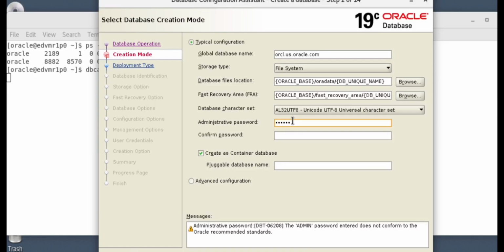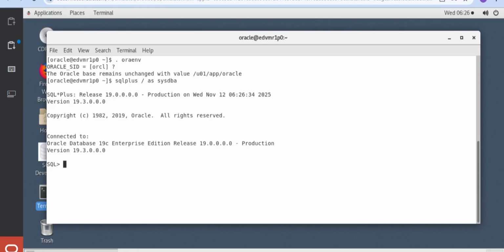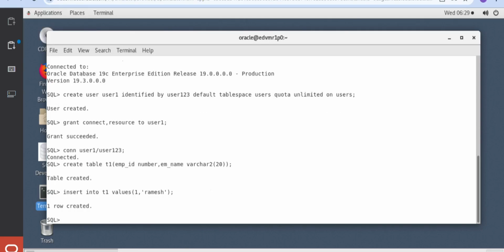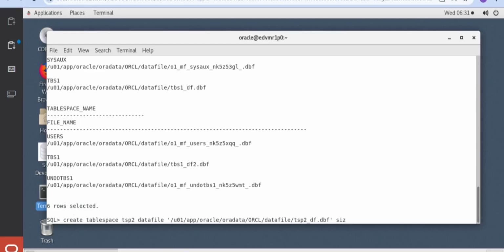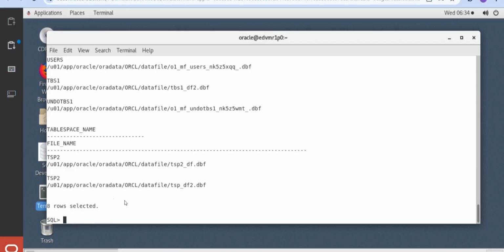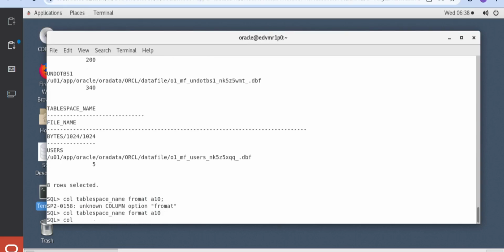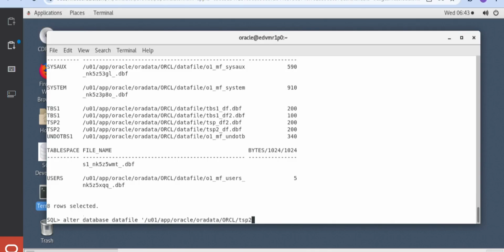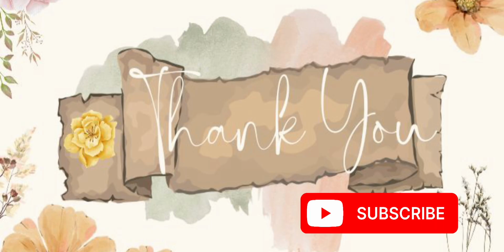Oracle server Database-6( Tablespace creation)💻📚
I have downloaded the ORCL non container type database and worked over it, then connected sysdba that provides me privileges to access DB and I can add users to data files of oracle database and create tablespace ,adding files to existing tbsp and altering the size of the table space